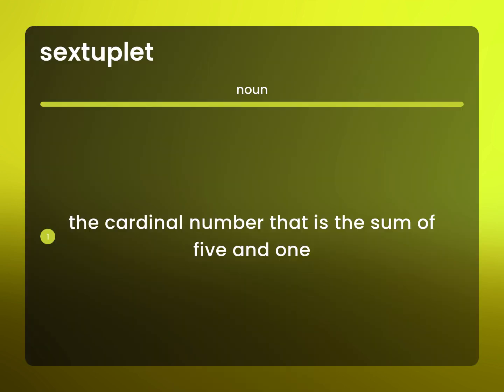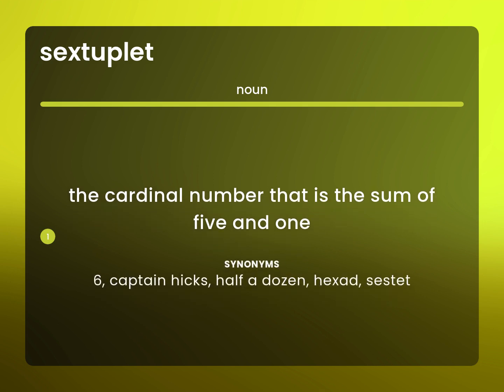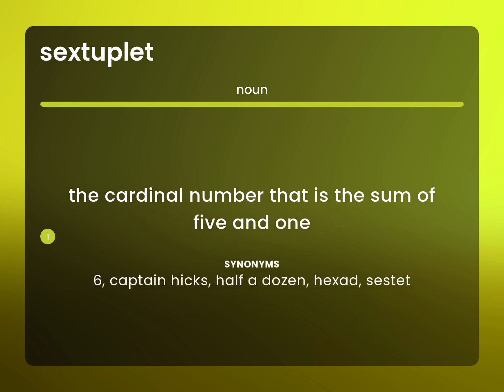Sextuplet — what is SEXTUPLET definition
Meaning of SEXTUPLET